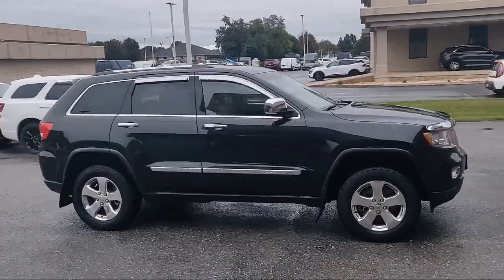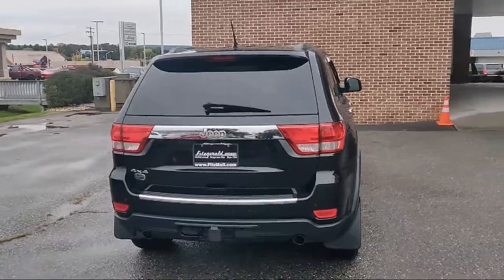2012 Jeep Grand Cherokee 4WD 4dr Overland Summit Hagerstown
2012 Jeep Grand Cherokee 4WD 4dr Overland Summit - Stock Number: YA39554A - VIN: 1C4RJFCT0CC203969.

Give us a call at or visit our for more information about this or any of our other vehicles.

Fitzgerald Chevrolet Hagerstown
101 S. Edgewood Drive